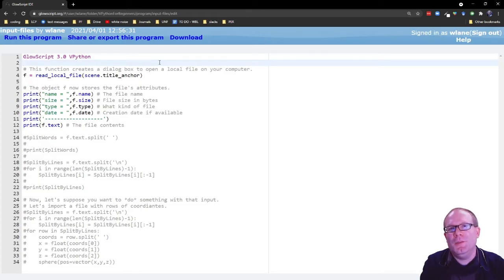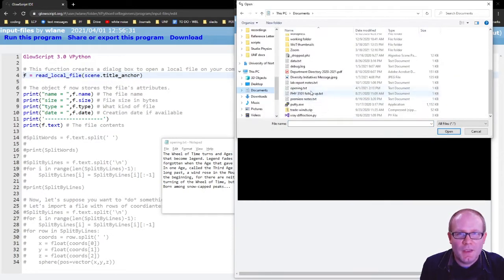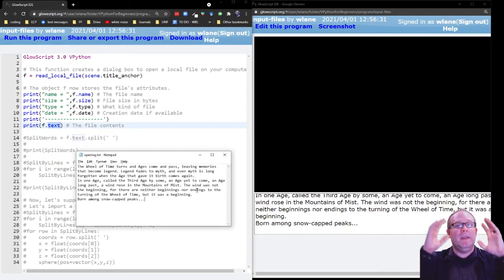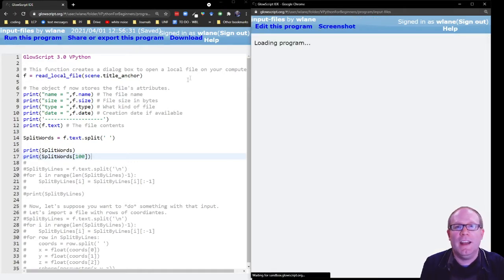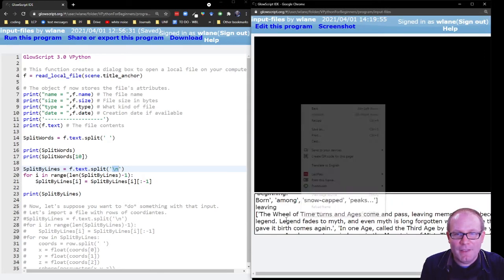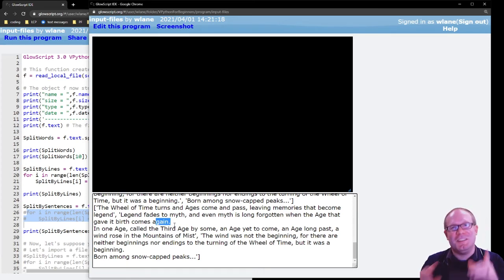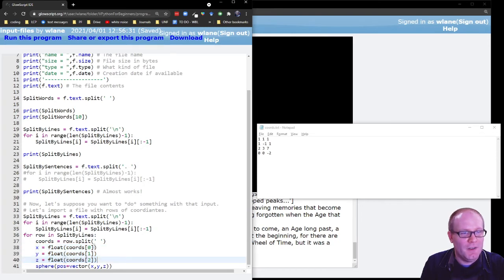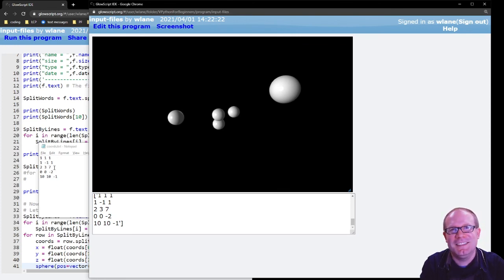VPython for Beginners 56 - Input Files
GlowScript has a simple function for reading files from your computer.

Folder by Randi Irvan from the Noun Project
Mega Man 5 OC ReMix by Leandro Abreu & Others: "Gravidade" [Gravity Man Stage] (No. 4131),